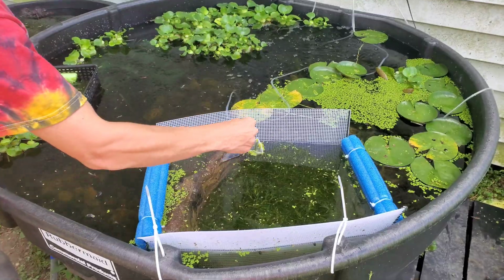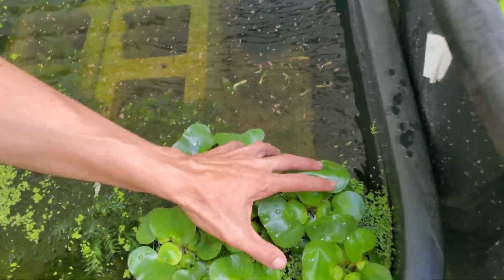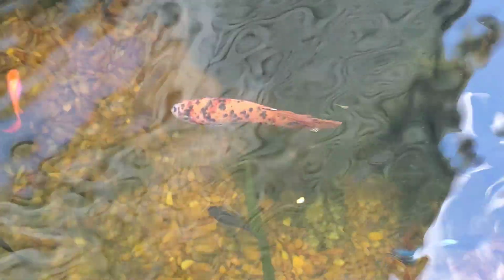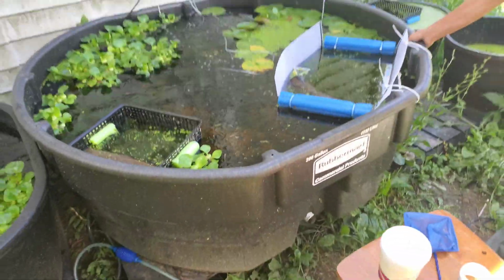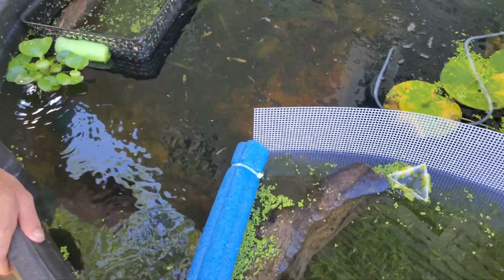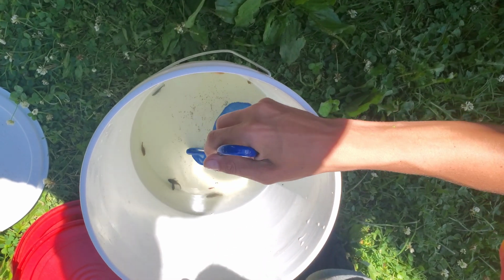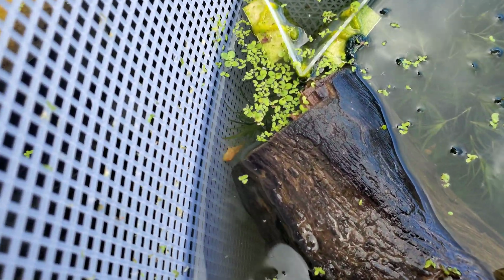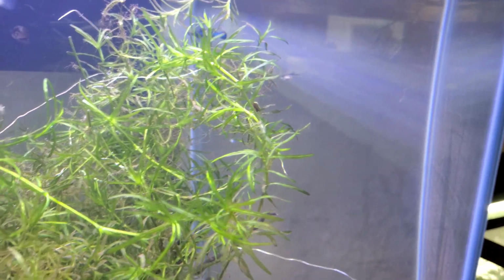Viewer Outside Guppy Ponds and Tanks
Took a short trip to checkout Matt's outside guppy ponds and a look at some of his tanks.